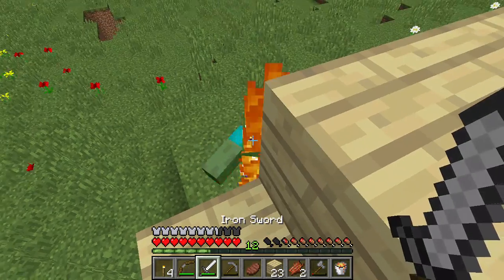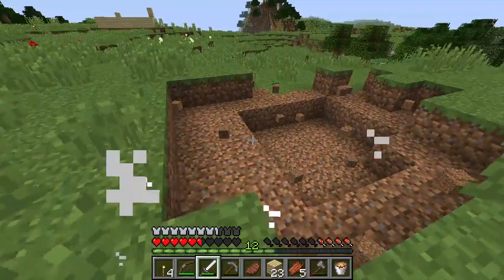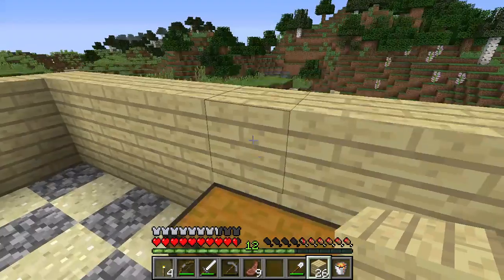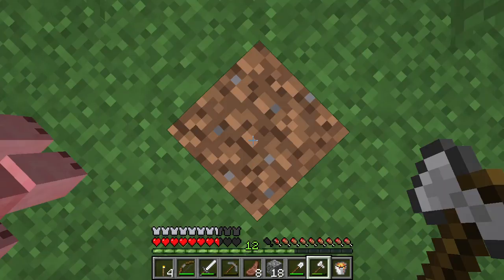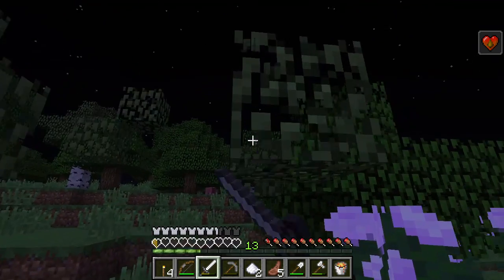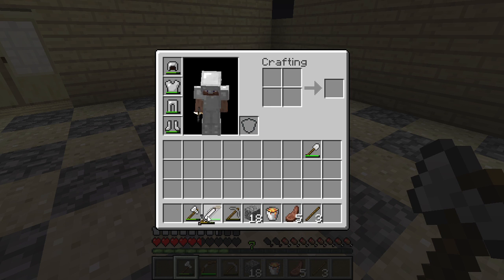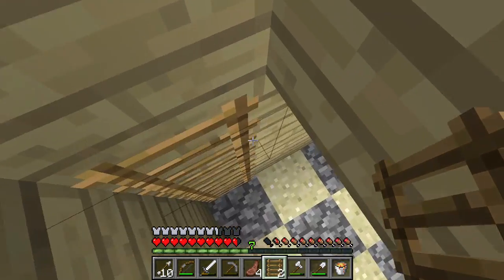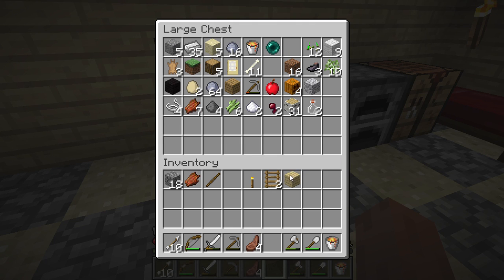Minecraft - Ep.6 Finally finished my House!